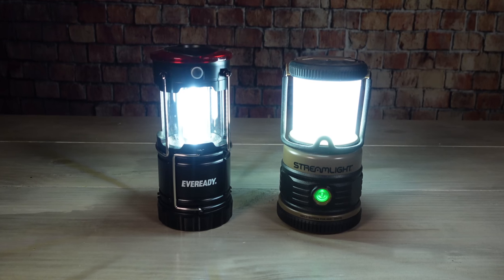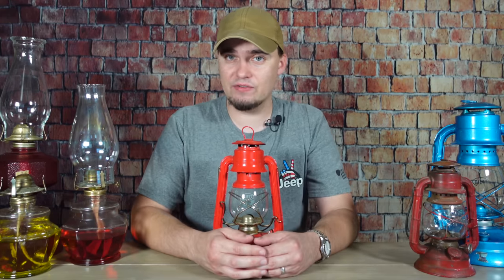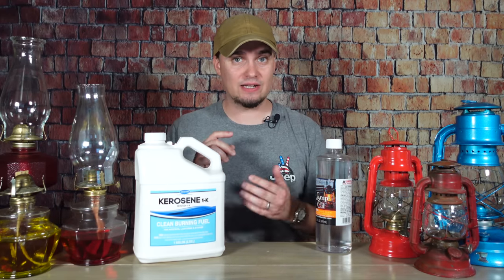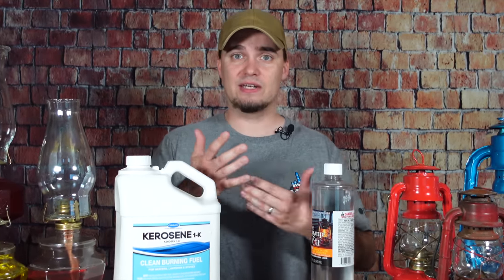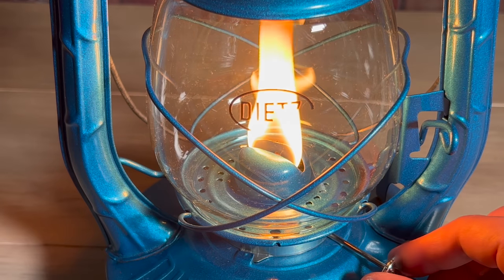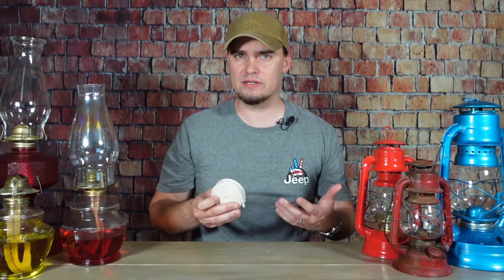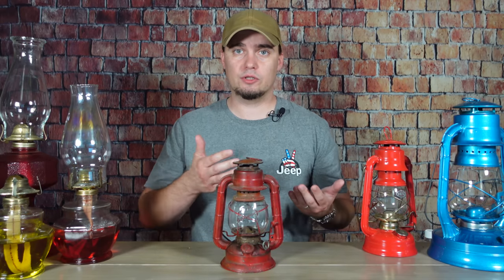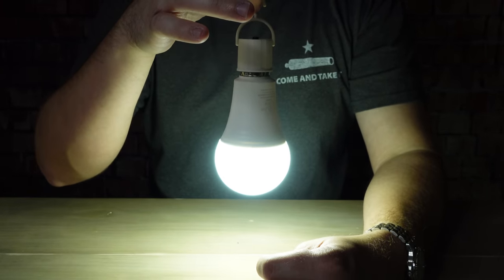Off-Grid Prepper Lighting That Will OUTLIVE YOU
This video covers how preppers can use oil lamps and hurricane lanterns for long-term survival.